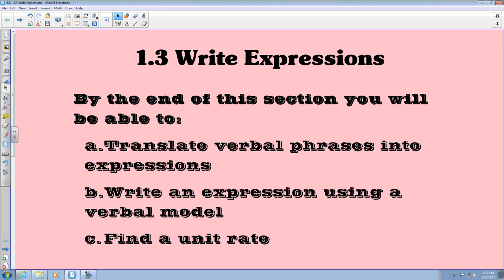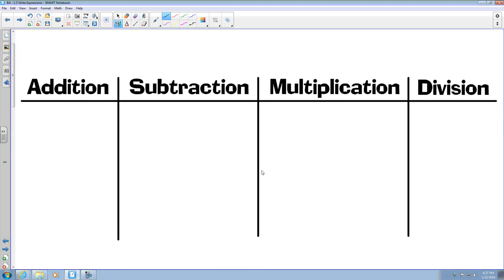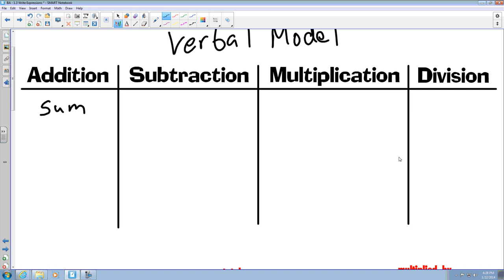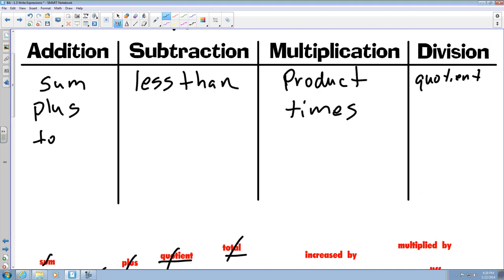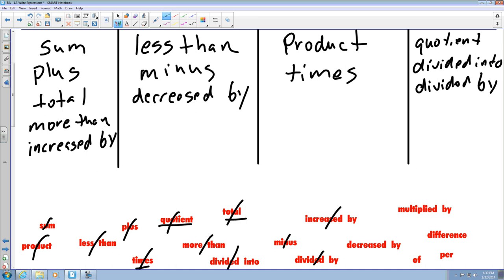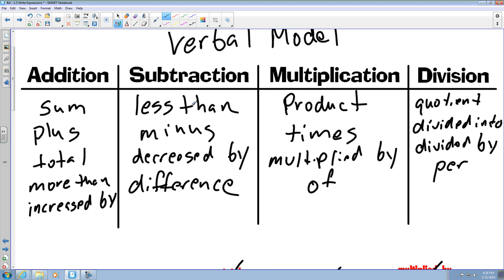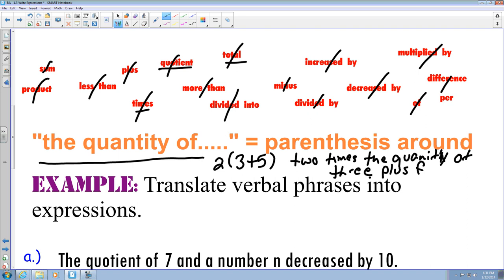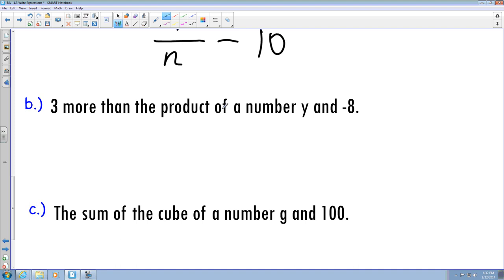1.3 Write Expressions